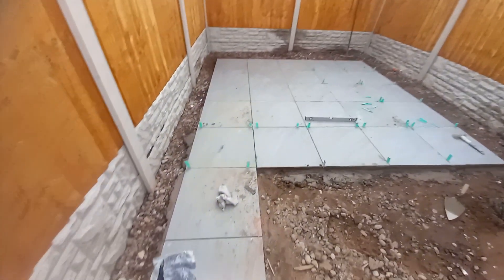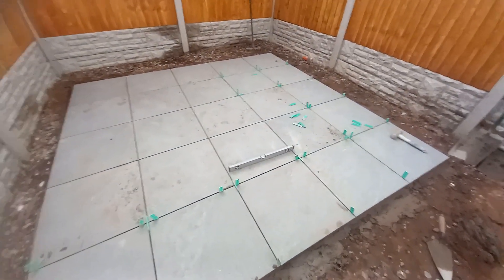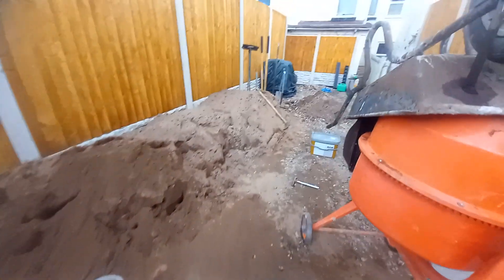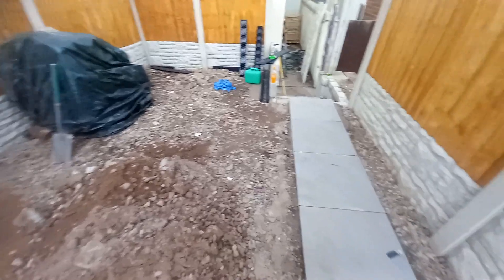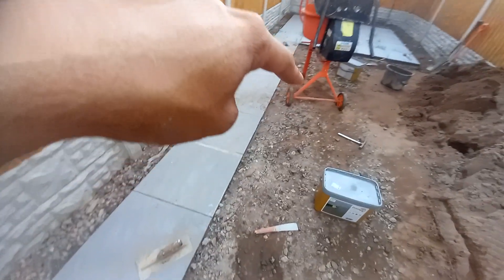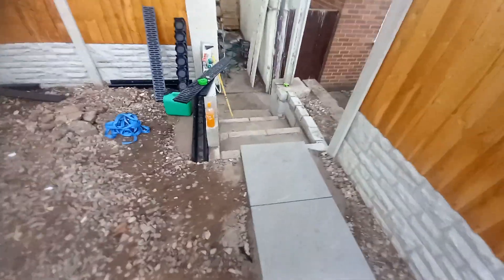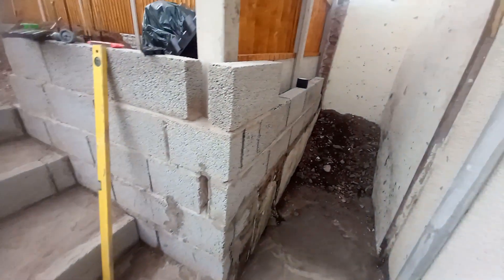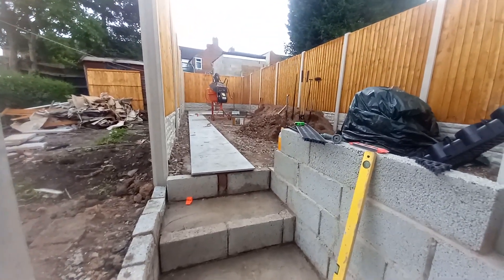Starr of the porcelain has begun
on another landsCape follow the journey along